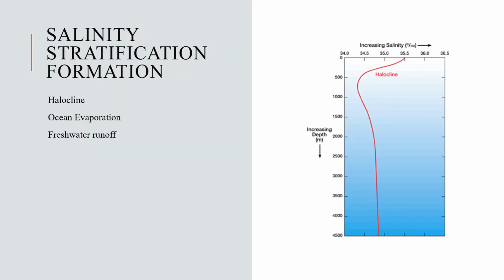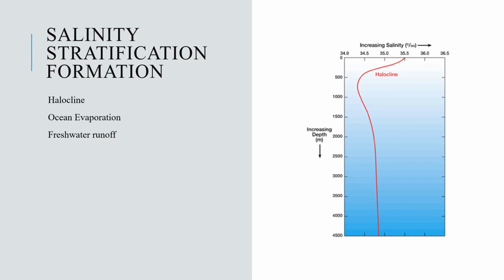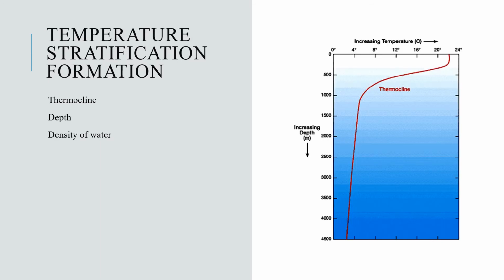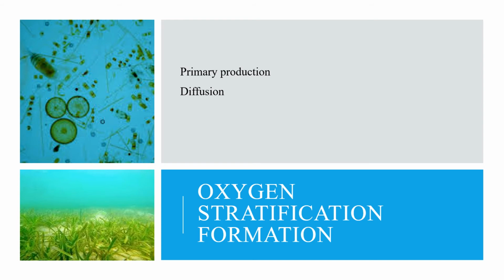Ocean Stratification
In this presentation I go over the various causes of Ocean stratification and how it effects the environment.
Salinity
Temperature
Oxygen
Other Topics Mentioned:
Light, Turbidity, Upwelling, Sea grass, Phytoplankton